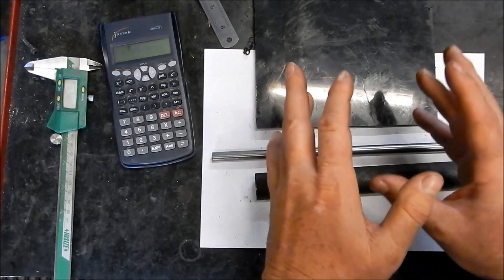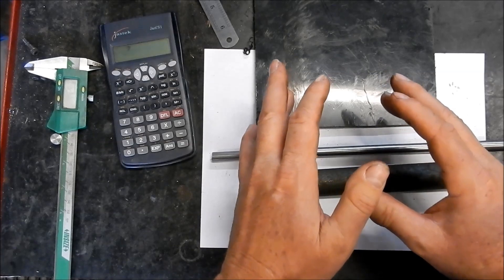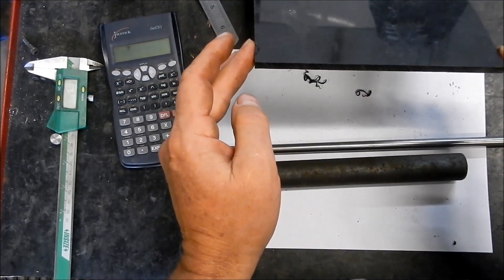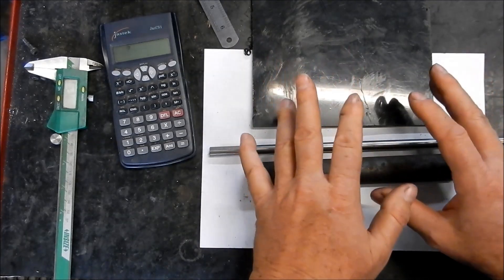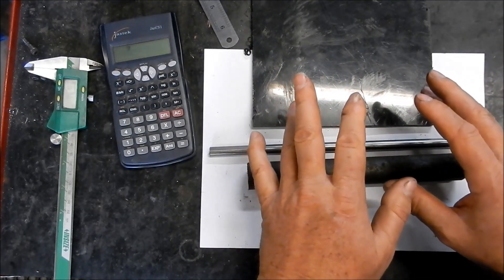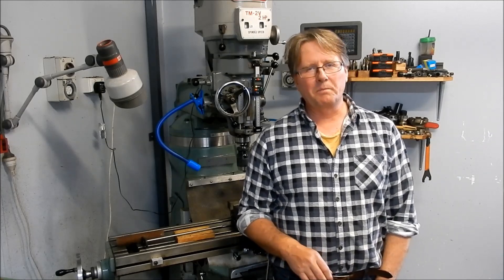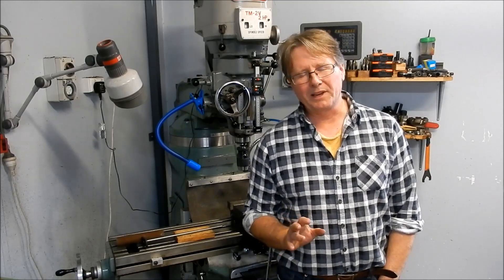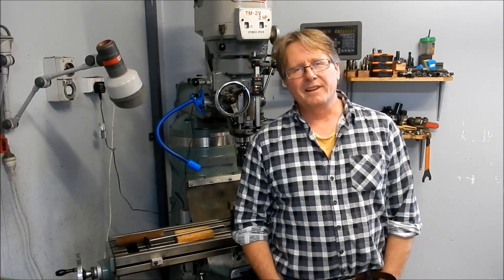Powered Lathe Top Slide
Powered Lathe Top Slide for Emma's Tool Making Competition 2020.   .
Whenever I cut a taper on the Lathe using the Top Slide I find it difficult to get a good finish due the the jerky nature of feeding by hand.  To help alleviate this problem I make up a poor man's version of a Powered Lathe Top Slide.